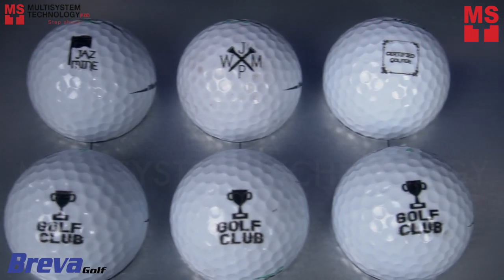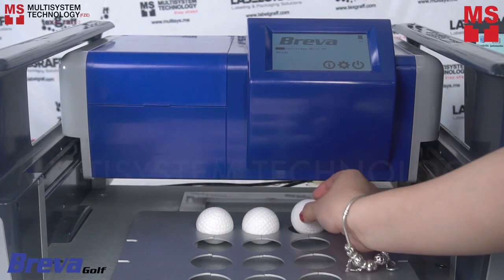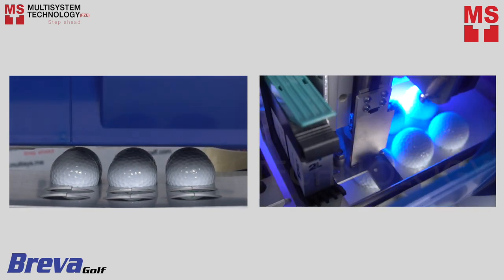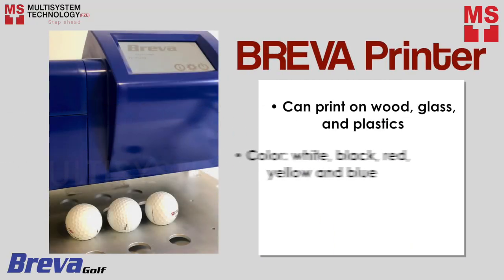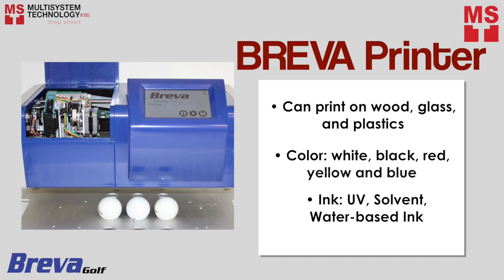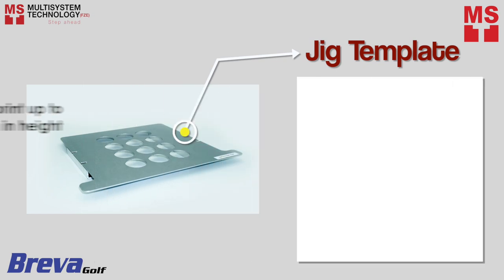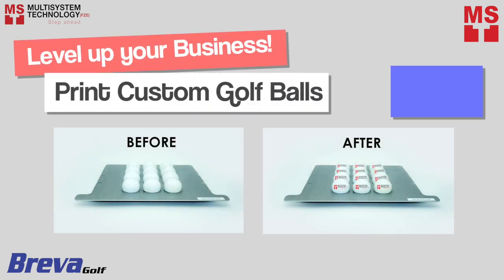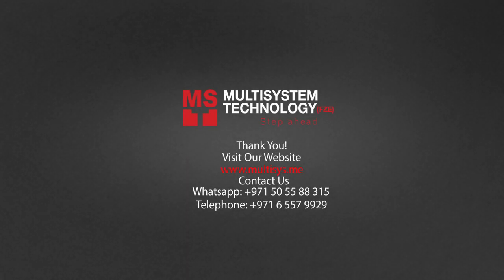How to Print on Golf Balls using Breva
In this video, we’re going to show to how to advertise and print custom on your golf balls using Breva - easy to use and the most compact Flatbed Printer.

Printing onto golf balls is easy with Breva.  This would be the perfect gift for a sports fan – and a brilliant promotional product. Discover how you can quickly and easily add logos, characters, or text directly to golf balls using Breva Printer.

In just 15 seconds, you can now have your golf balls instantly designed. Breva Printer can print any material be it wood, glass, and plastics. You can choose any colors from white, black, red, yellow and blue using UV Solvent, and water-based ink.

With a guide of a jig template for maximizing productivity and accurate printing position, it can print up to 50mm in height and has 12 slots for you to print 12 golf balls in just 15 seconds

Maximize your brand by doing in-store personalization and level up your business by making custom golf balls using breva - easy to use and the most compact flatbed printer.